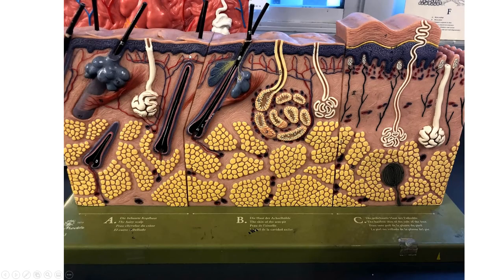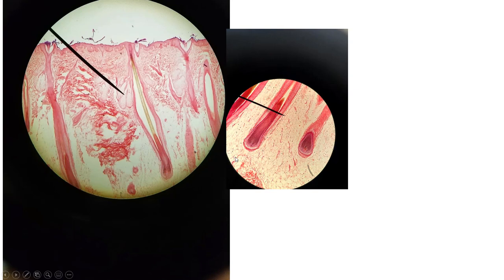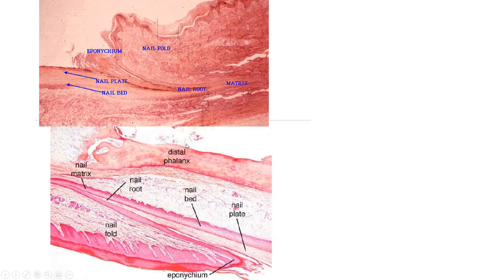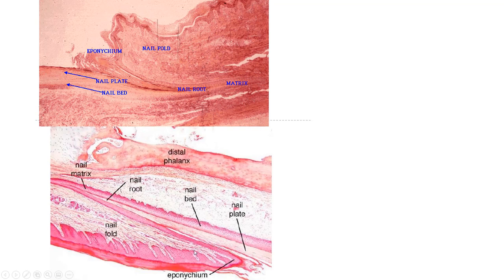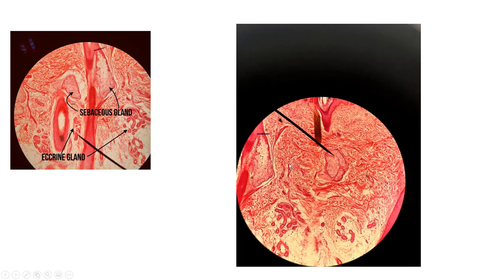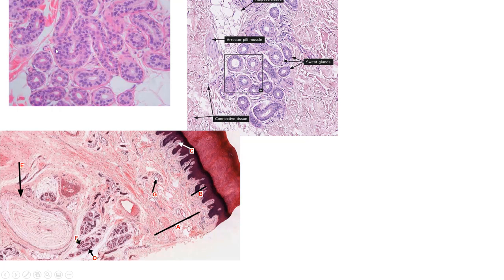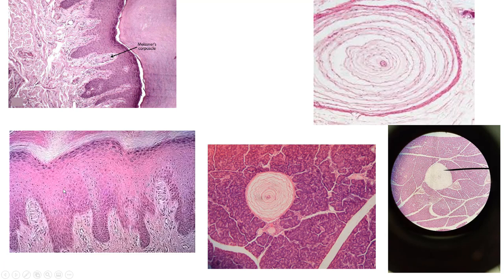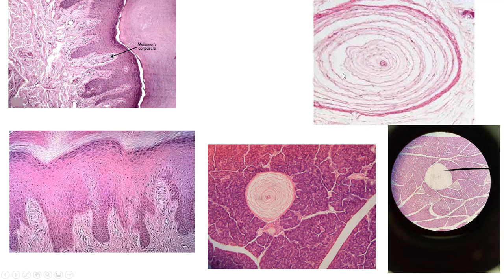Integumentary Lab models Slides